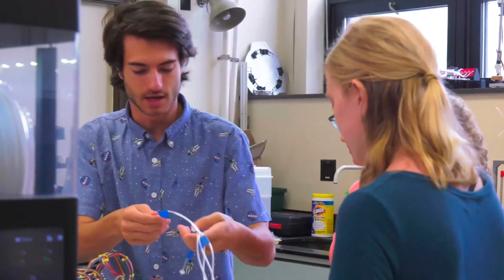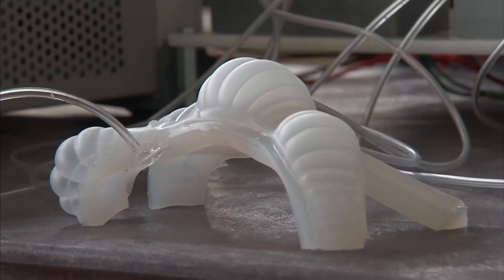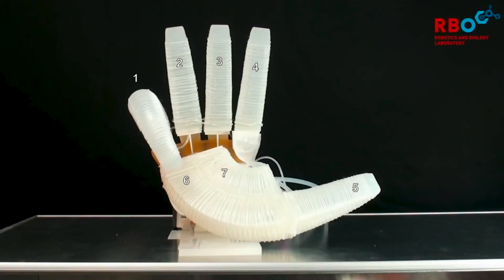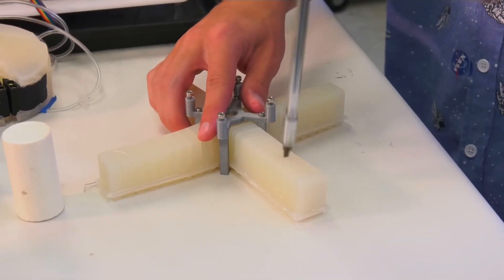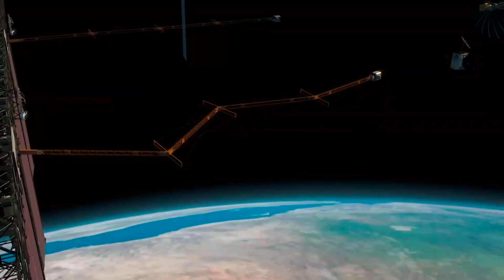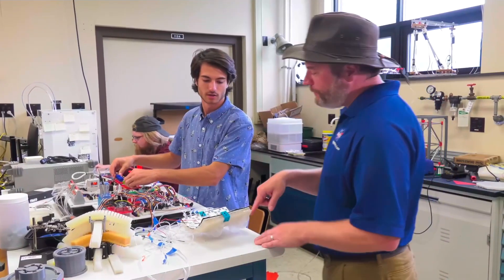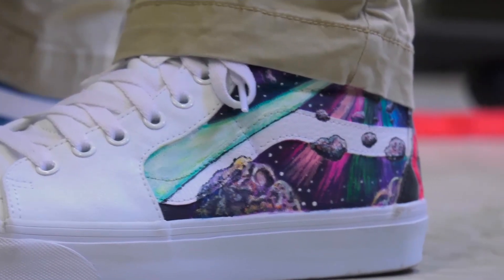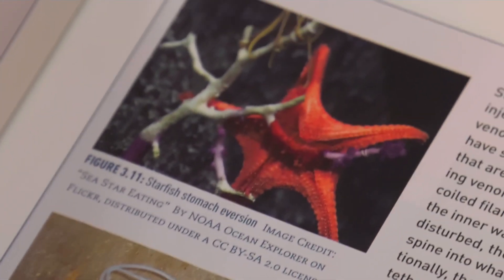Surprisingly STEM Soft Robotics Engineers NASA+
Discover the cutting-edge technology and advancements in soft robotics that are being harnessed to enhance the capabilities of rovers, probes, and robotic systems for extraterrestrial exploration. From navigating challenging terrains on distant planets to delicate tasks in microgravity environments, the applications of soft robotics in space are truly out of this world!